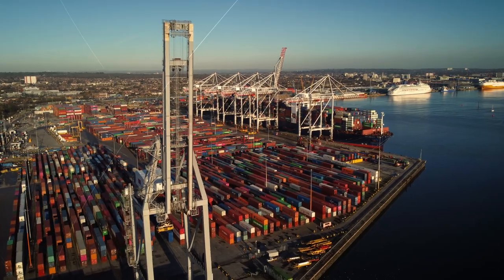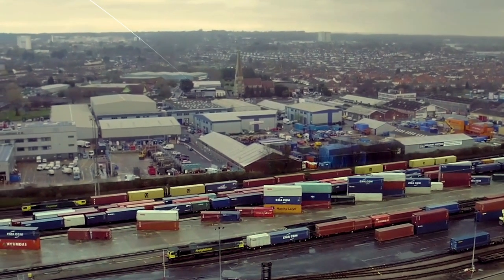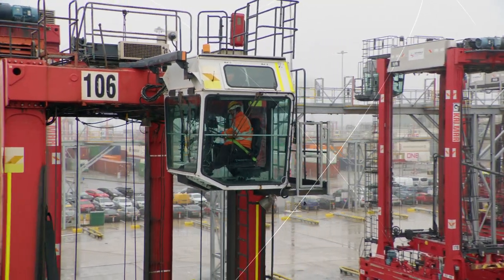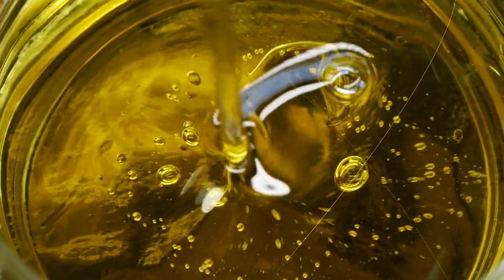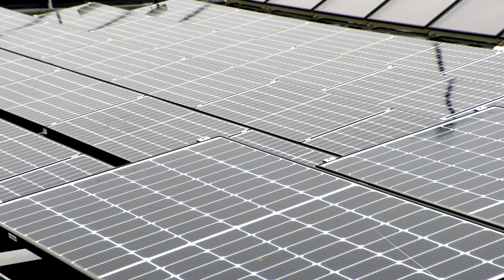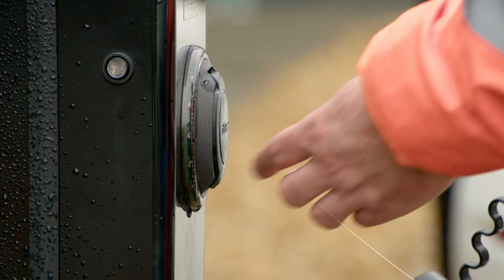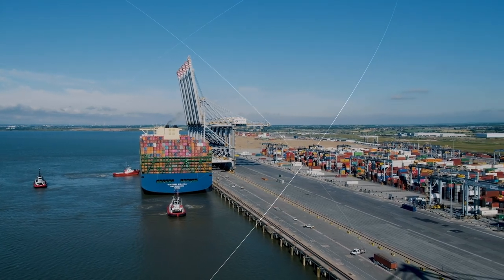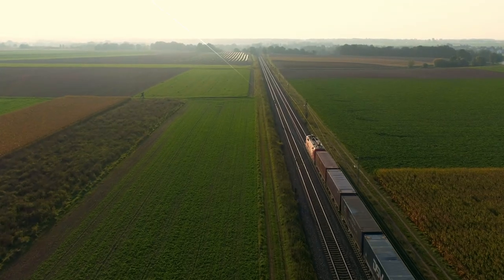DP World In The UK | Our Journey To Becoming Britain's Greenest Port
Meet Steve McCrindle, our Port Operations Director in Southampton. Learn about the steps we are taking to make Southampton Britain’s greenest port, as well as our ambition to become the greenest logistics provider in the UK.